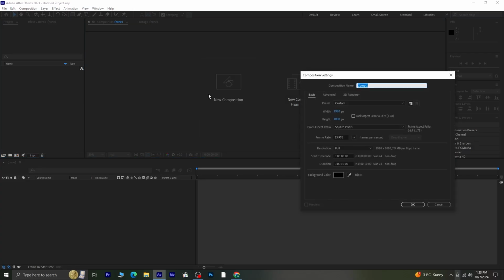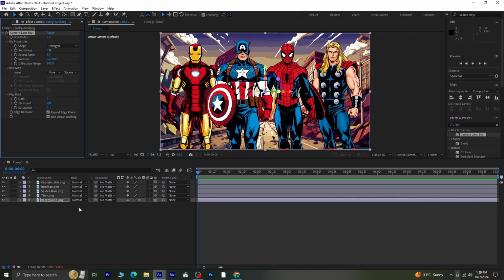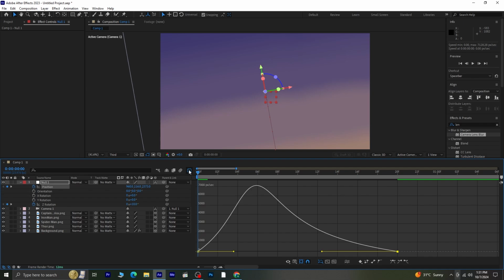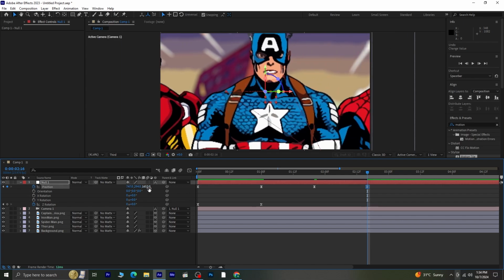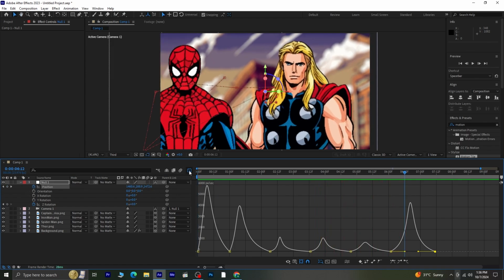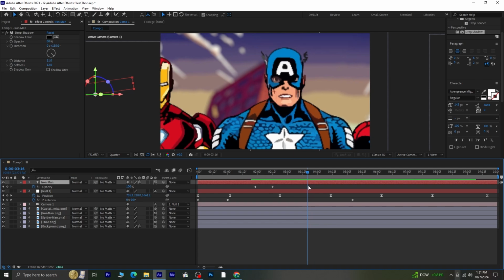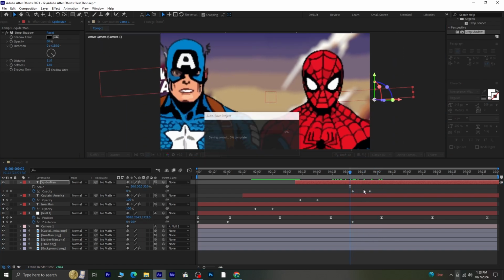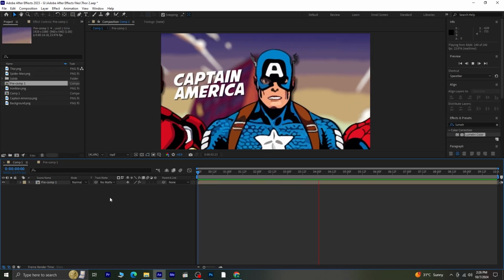Master 3D Camera Movement in AfterEffects with a Pro!